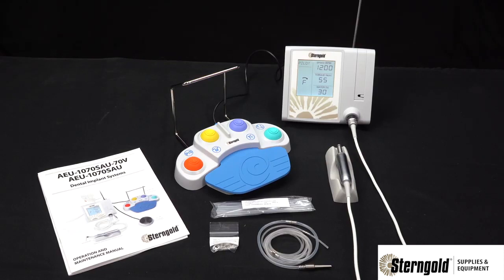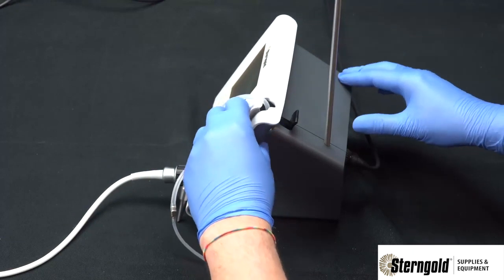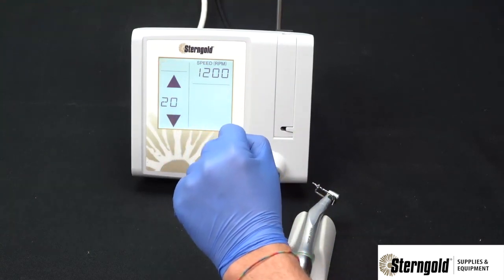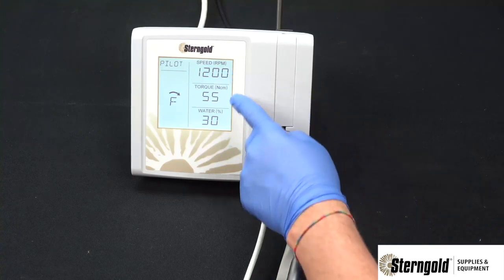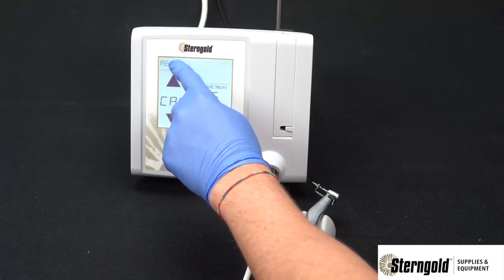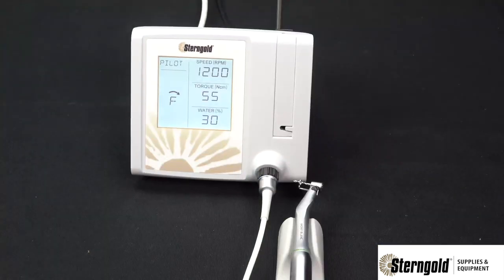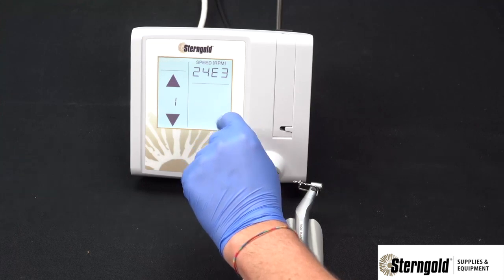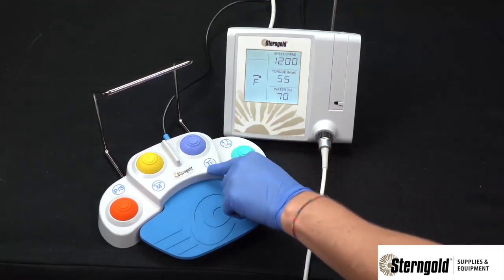Sterngold Aseptico Surgical Motor instruction video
Instructional video showing the functionalities of the Aseptico surgical motor AEU70V.